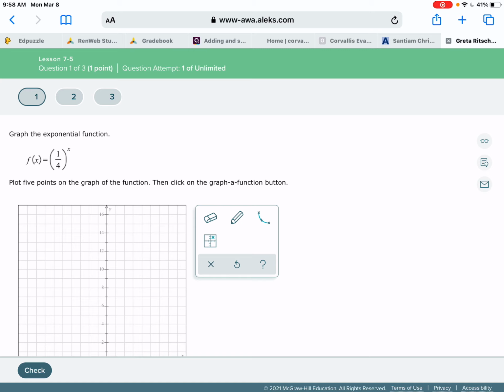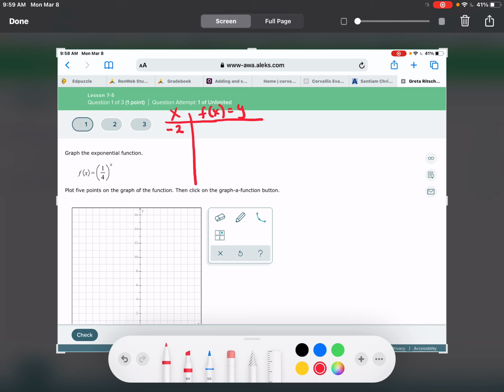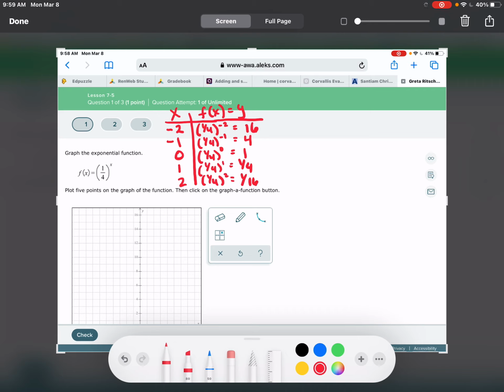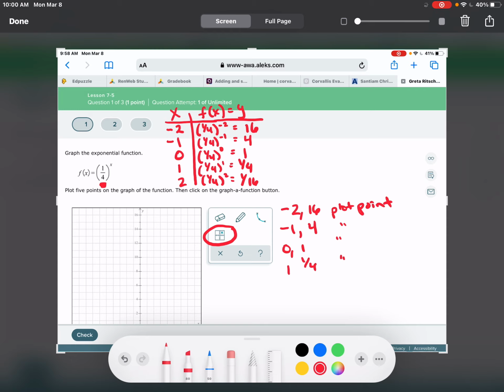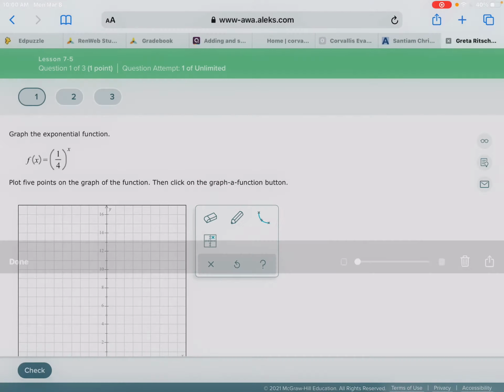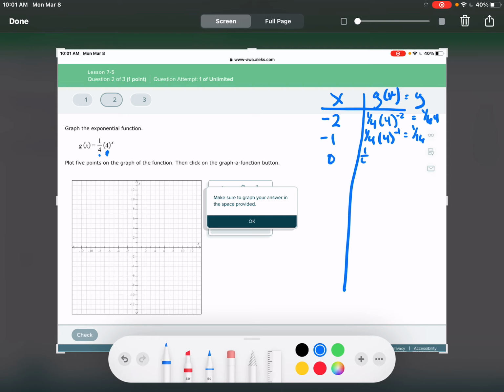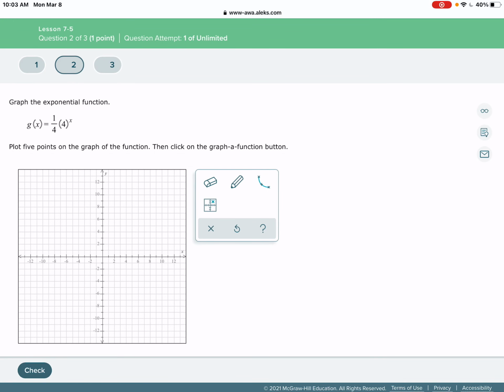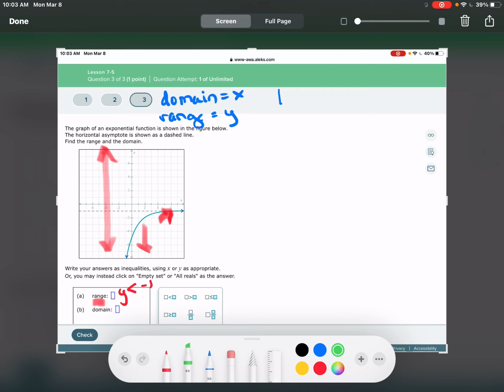Algebra 1 Lesson 7-5 Homework demonstration